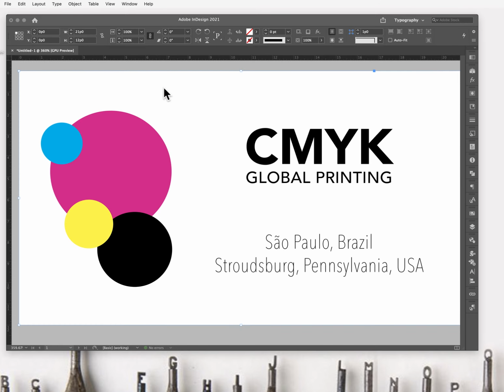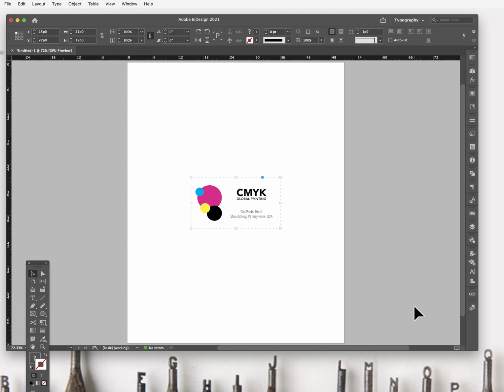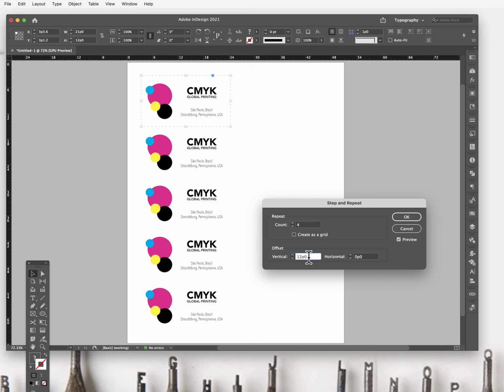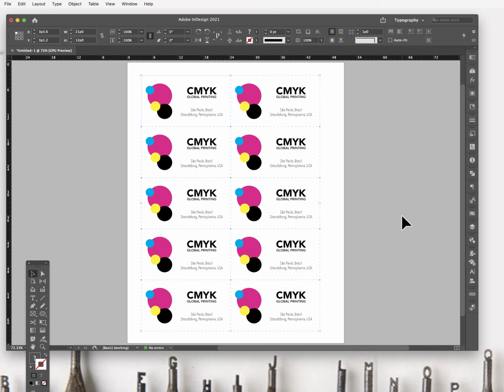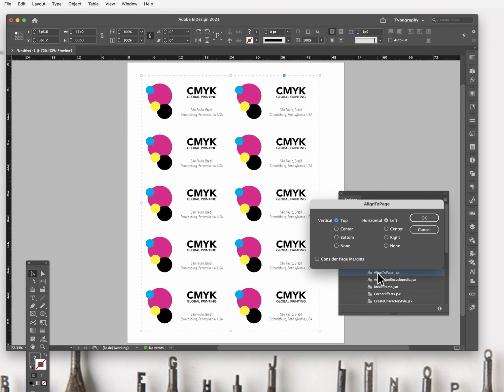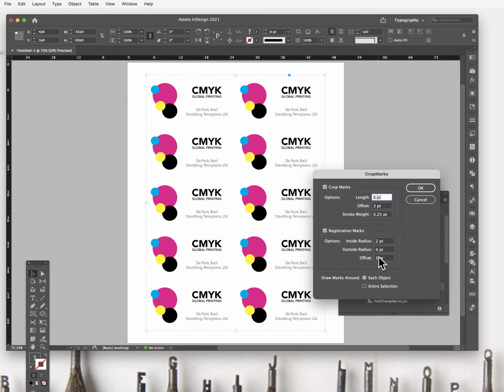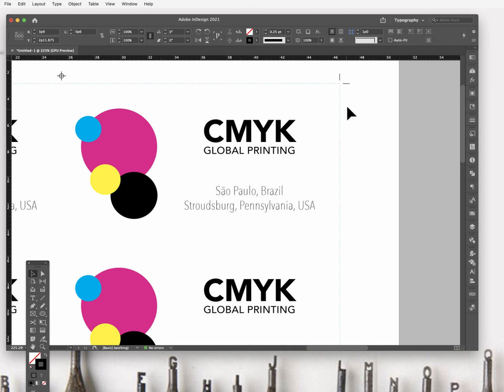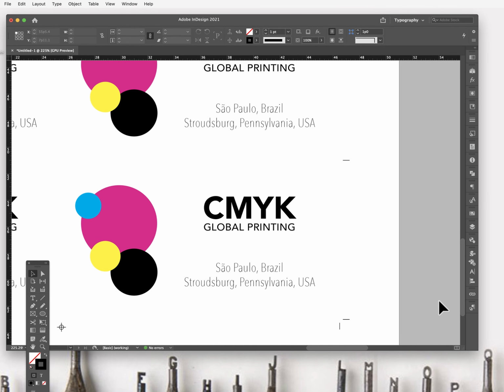InD Impose Align Crop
Class by Prof. Gayle Hendricks (East Stroudsburg University)